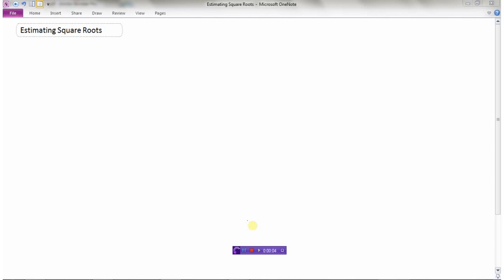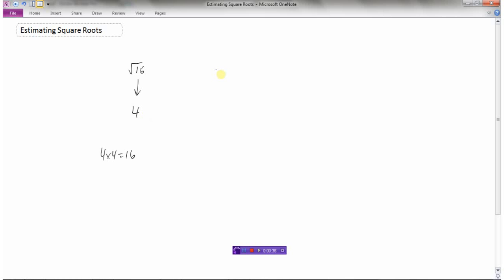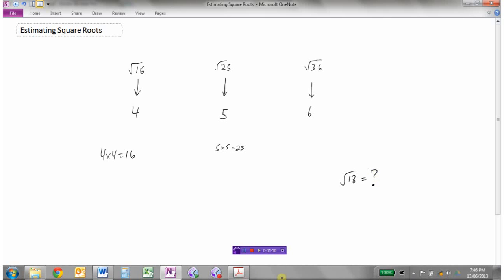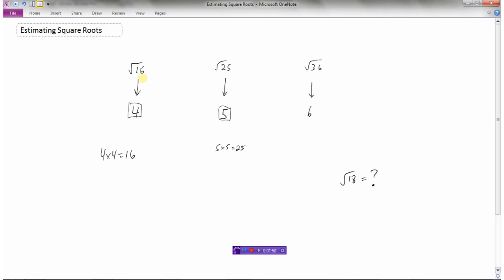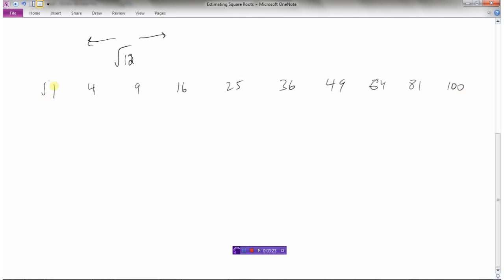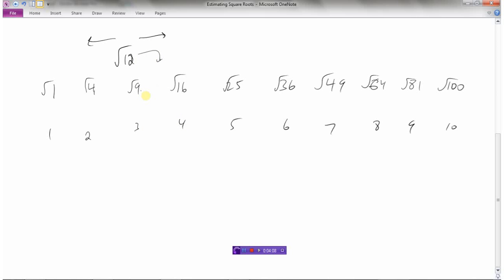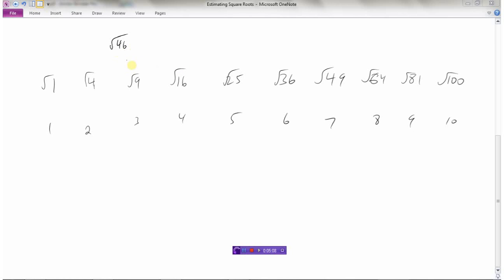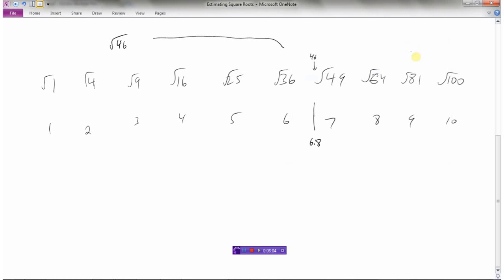Estimating Square Roots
Example 1  0:00
Example 2  2:30
Example 3  5:04